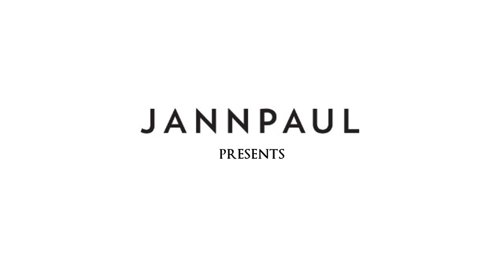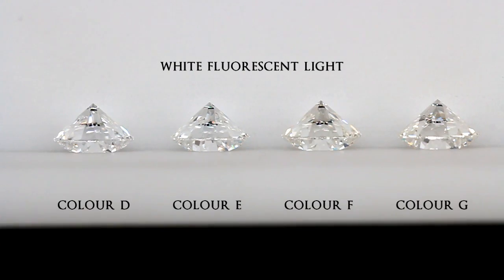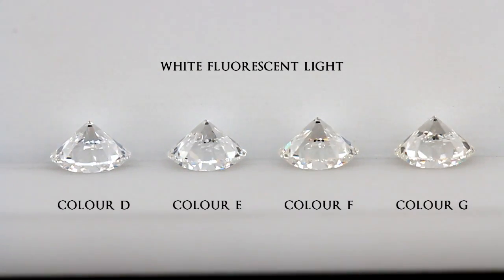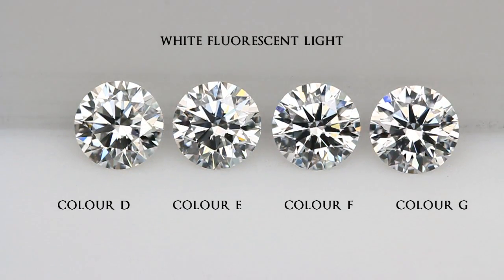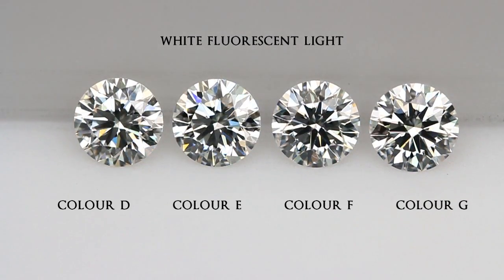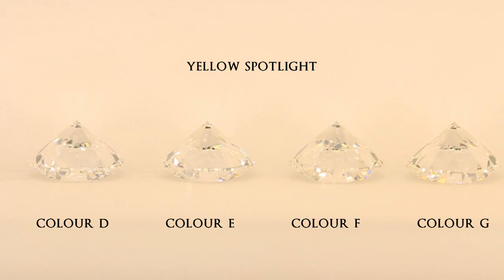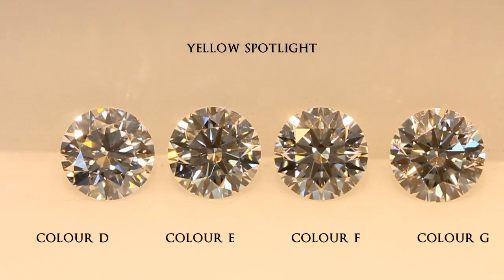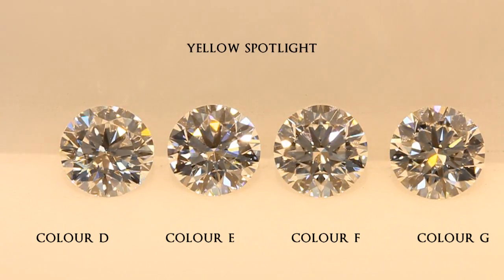JannPaul Education: Comparing Colors under White Fluorescent Light and Yellow Spotlight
Find out more about how the Color grade of a diamond affects its appearance under different lighting environments. In the video, we will be showing you, D, E, F, G color grade diamonds.

Address: 545 Orchard Road, Far East Shopping Centre, #01-23, Singapore 238882